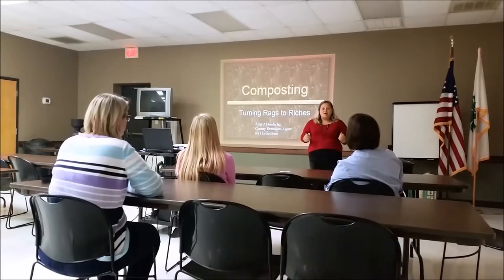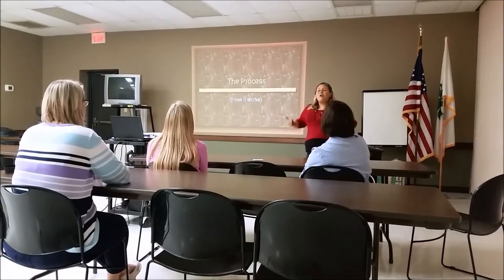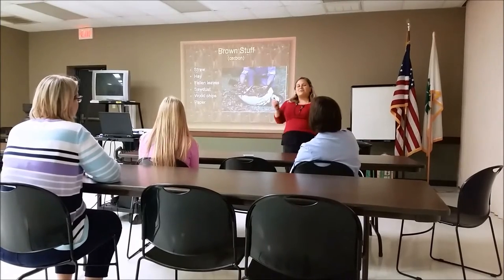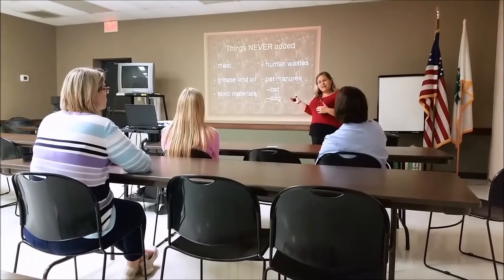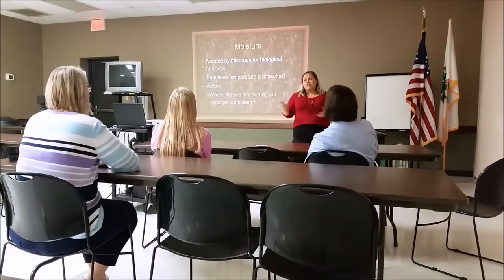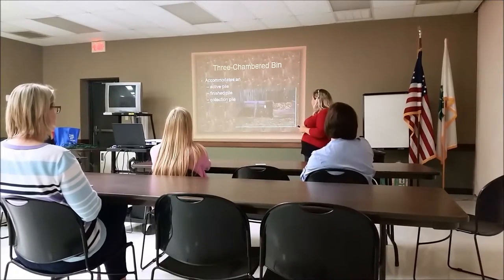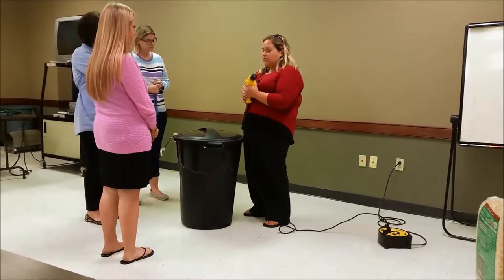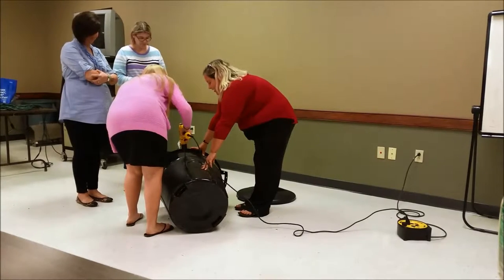Trash Can Compost Bin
Let Megan Bailey, the Warren County Extension Agent for Horticulture show you how to create a compost bin that you can keep just about anywhere!